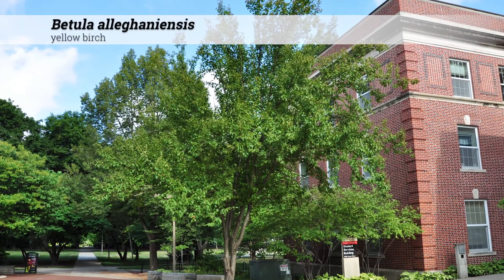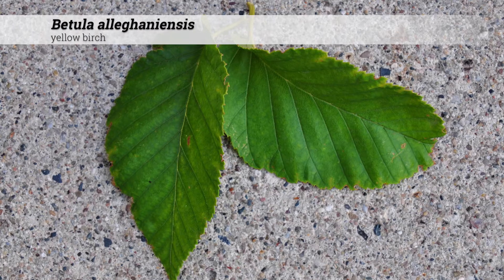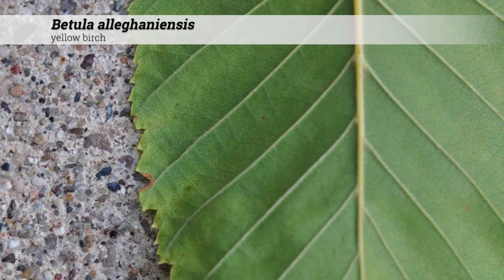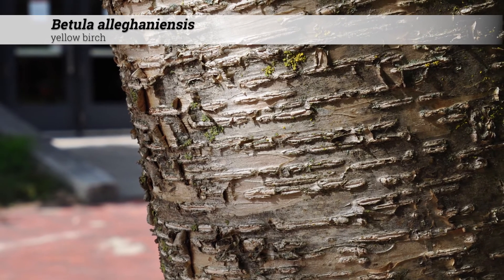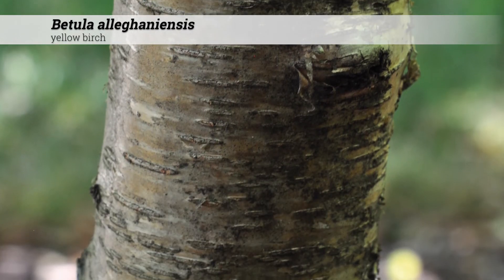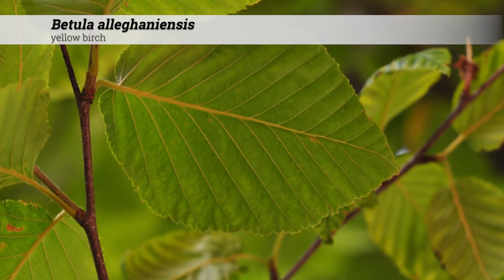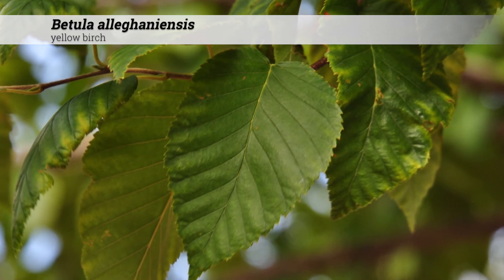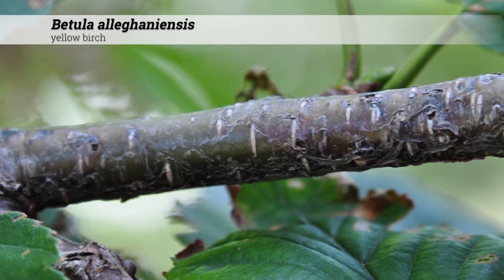yellow birch (Betula alleghaniensis)